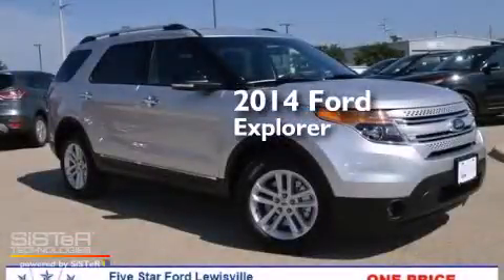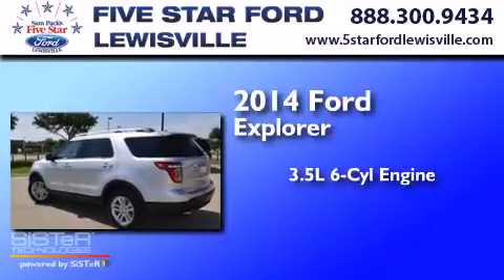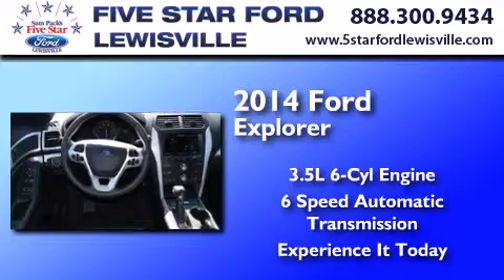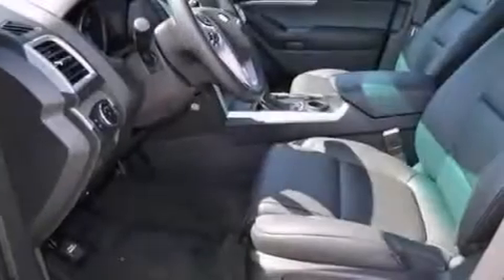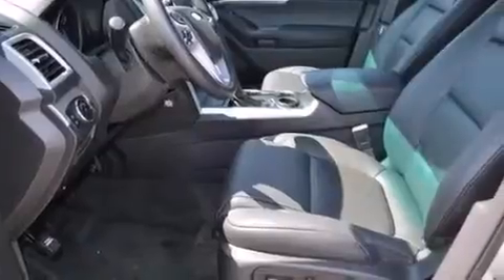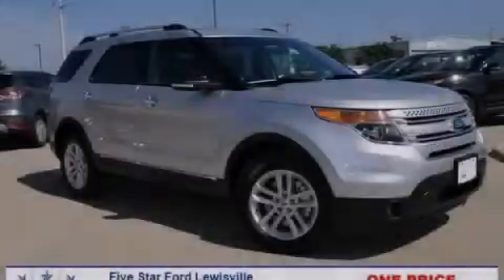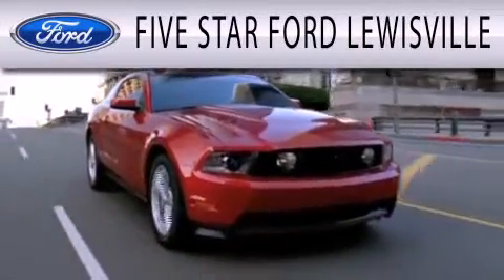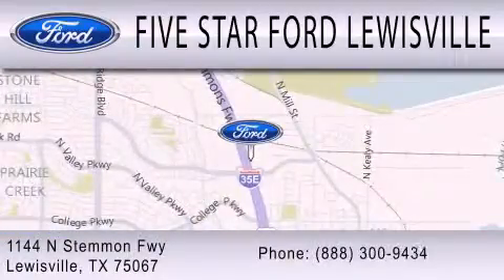2014 Ford Explorer Lewisville TX 75067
We have been honored to serve the Lewisville TX area , we promise that your experience at our dealership will exceed your expectations ! Year : 2014 Make : Ford Model : Explorer Engine : Regular Unleaded V-6 3.5 L/213 Trans . : Automatic Exterior : Ingot Silver Metallic Miles : 90 Interior : Black Leather Stock : EGC57034 Five Star Ford Lewisville 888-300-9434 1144 N Stemmons Freeway Lewisville , TX 75067